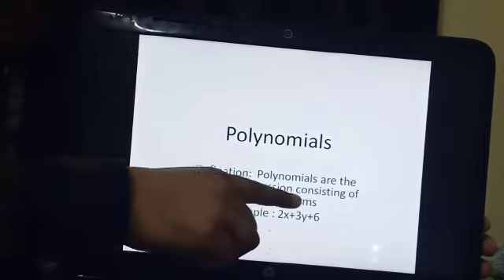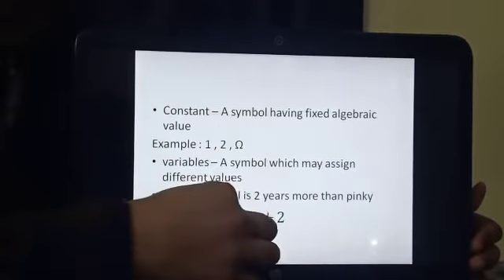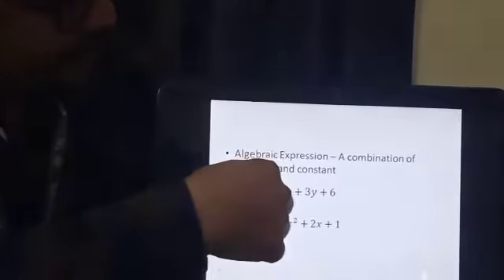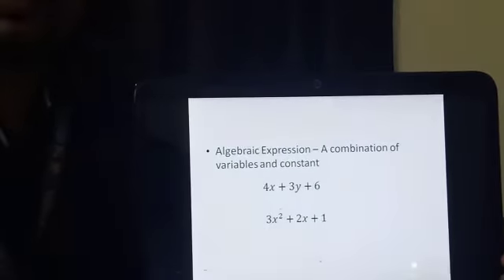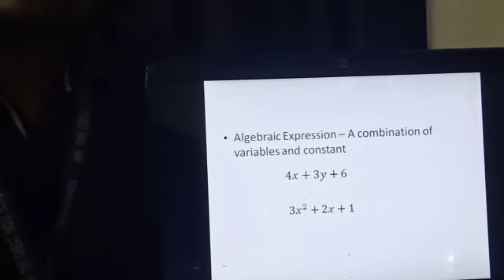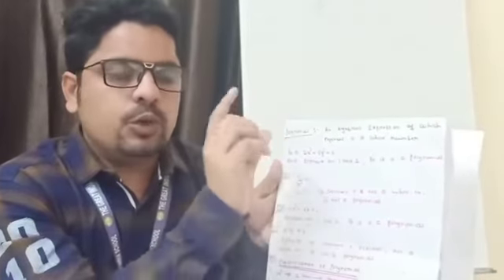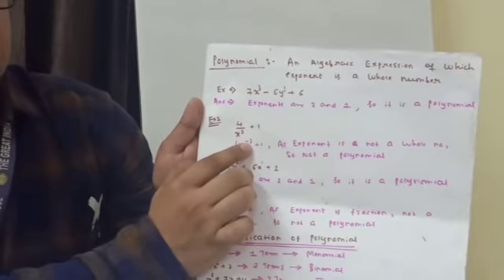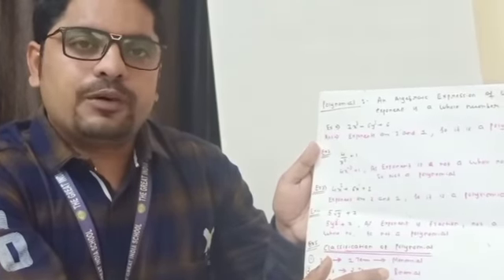Class IX, Polynomials. Topic : Basics of Polynomials - Lecture 1.